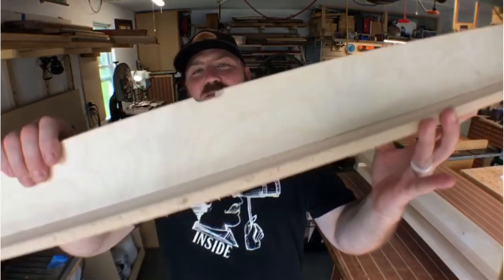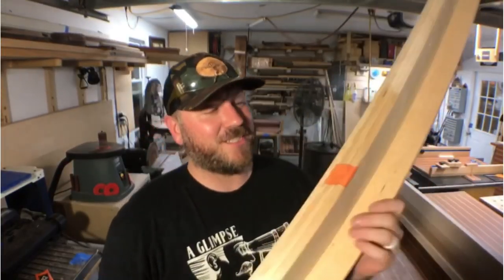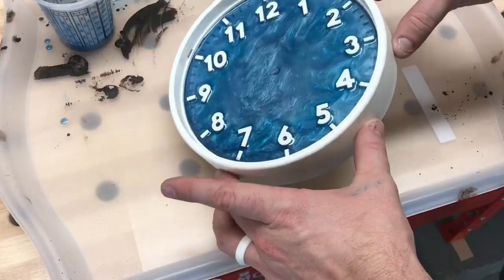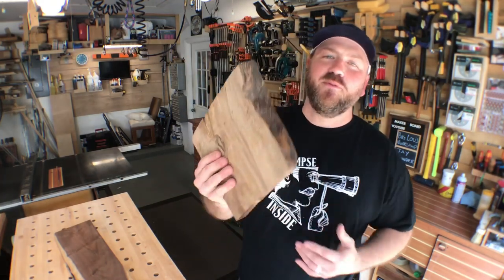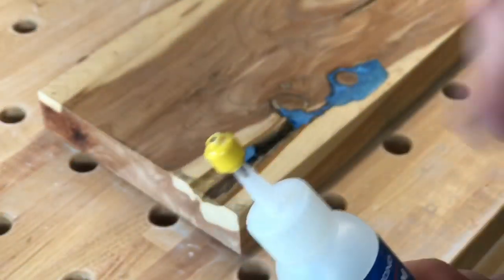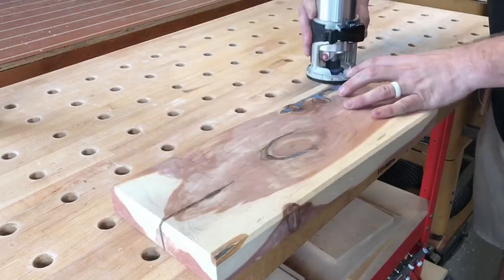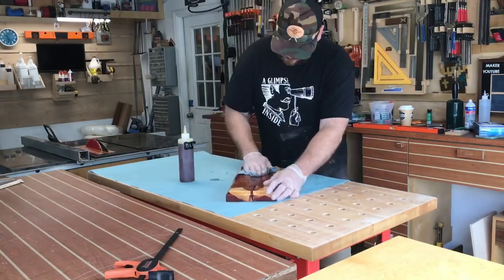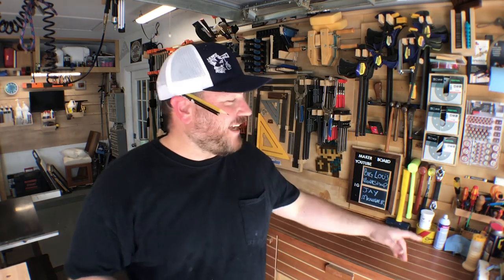3 Ways to Get the Most Out of Epoxy Resin | Total Boat DIY Projects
3 Ways to Get the Most Out of Epoxy Resin | Total Boat DIY Projects.

Huge thank you to TotalBoat for the 2 part epoxy resin

A Huge Thank You to My Patrons:
Wesley Robinson
Steve Mills
Mike Neuhaus
Anthony Triola
Mike Doc
Derek Gibbons
Earl Price
Richard at FAB 42
Tharemy Hopkins

Clamps
24” bar clamps
12” HD f-style

Tape
1 3/4” blue tape
1” blue tape 3pk